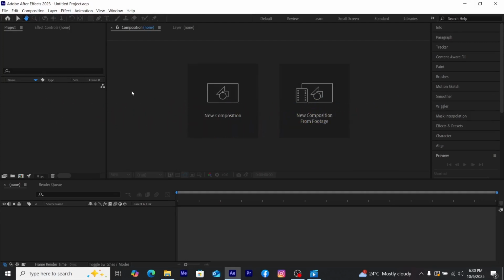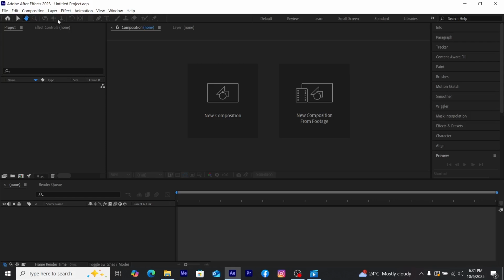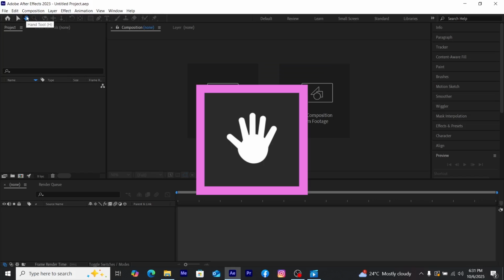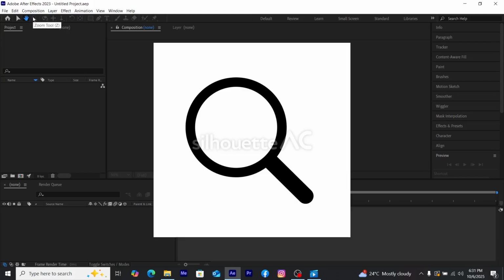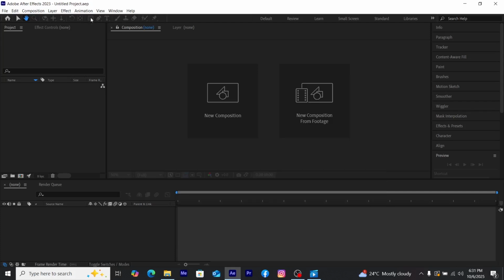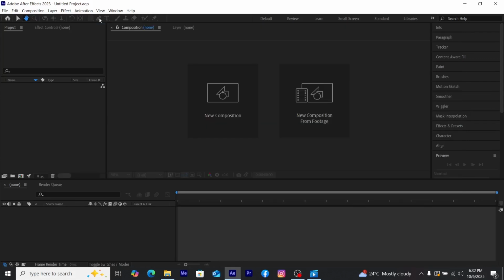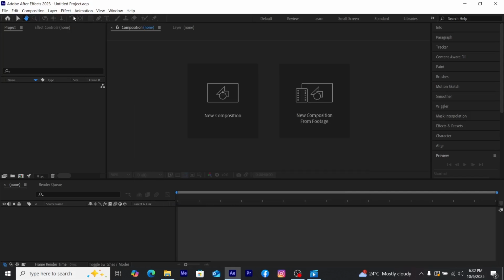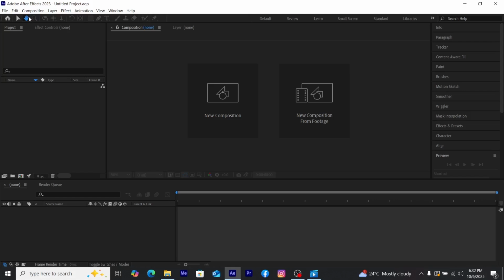Understanding the Toolbar in Adobe After Effects | Beginner Tutorial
In this short tutorial, I will show you how to understand and use the tool bar in Adobe Effect Effects. Perfect for Beginners who are just getting started. You will learn what each tool does , from shape tool and selection tool to text and pen tools, so you can start creating amazing motion graphics confidently.